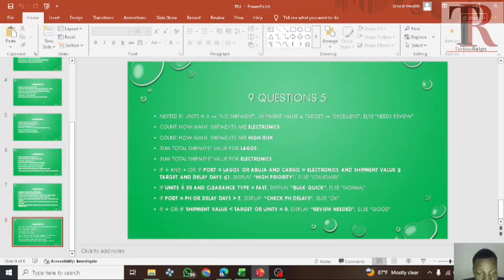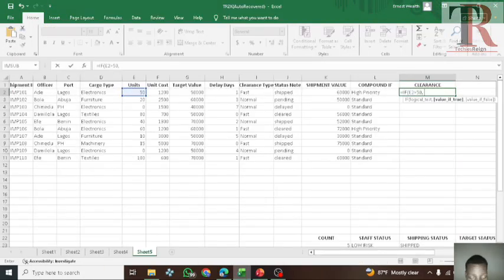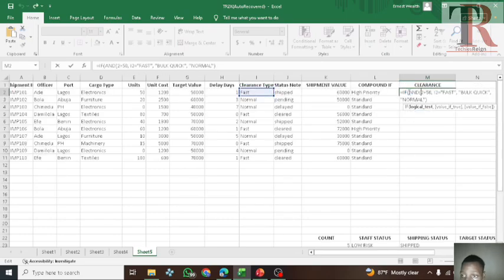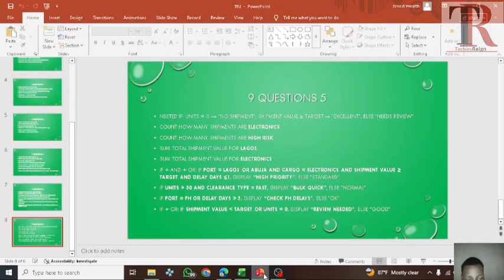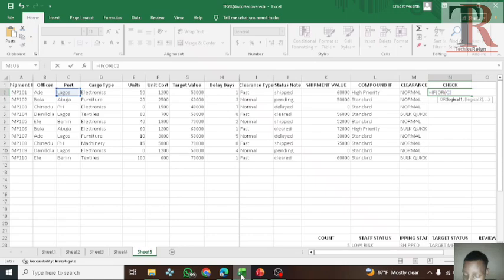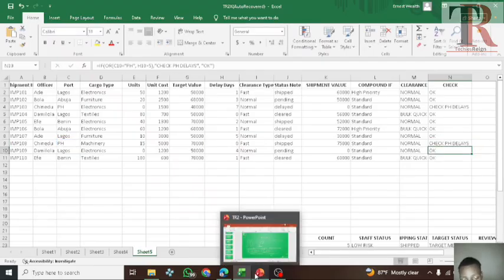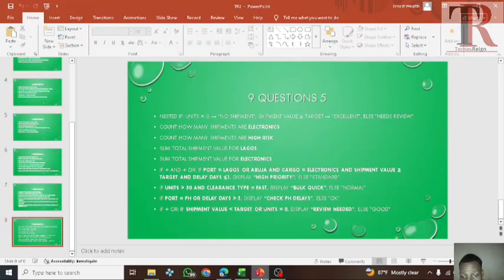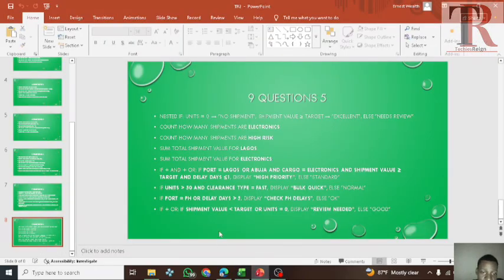EXCEL BASIC FUNCTION RECAP( IF, AND, OR ) 6